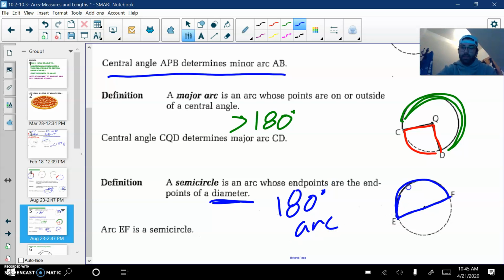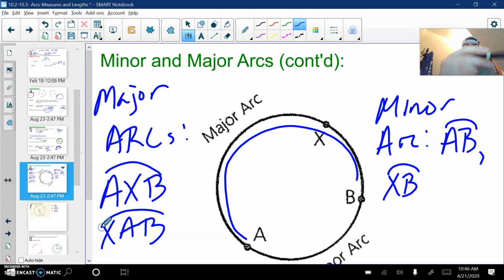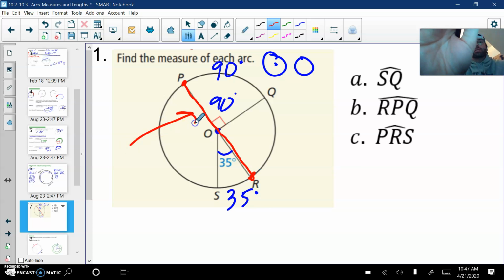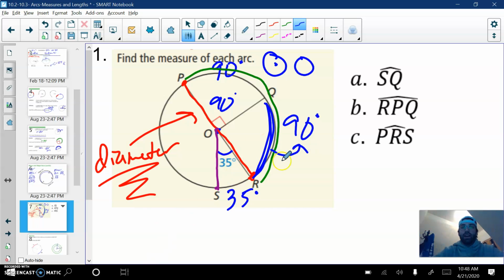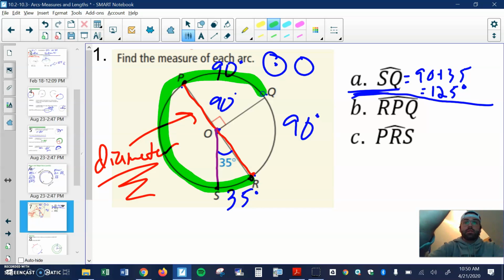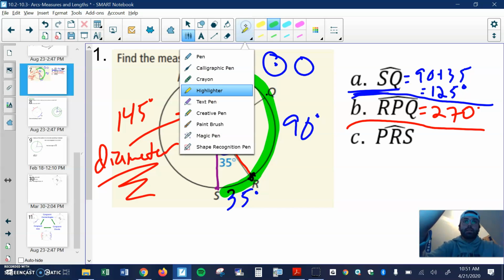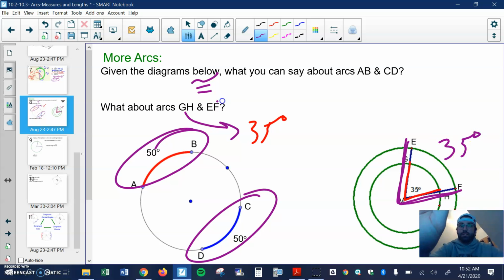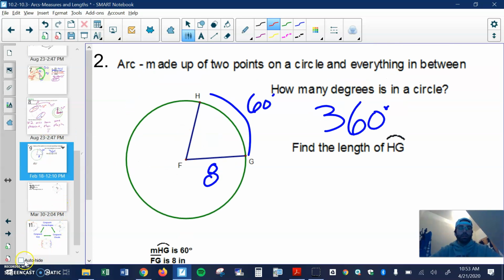10.2-10.3- ARC MEASURES AND LENGTHS PART 1